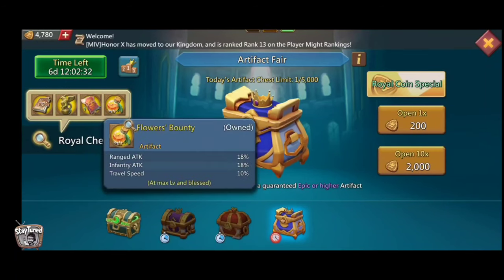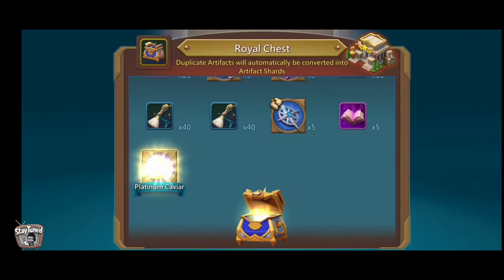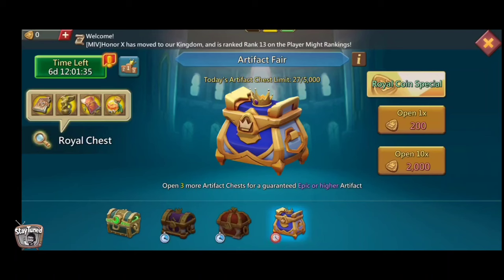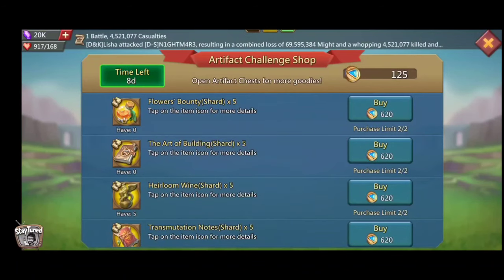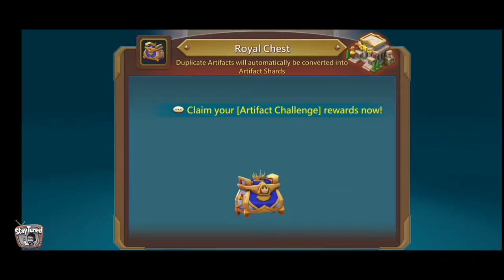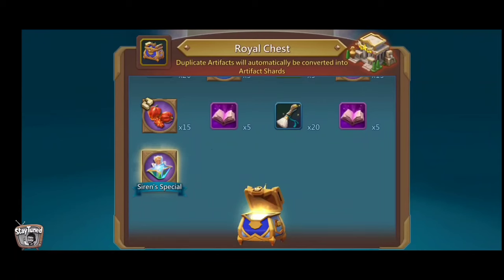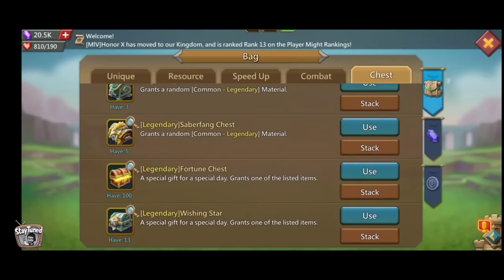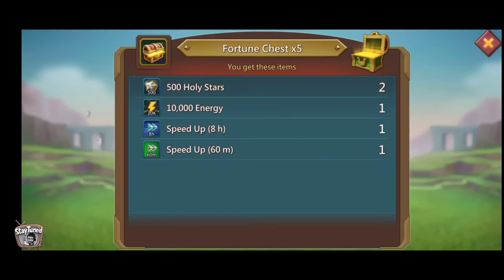Artifact Challenge Lords Mobile! Up to 25% Off Huawei App Gallery Collect Gems & Exchange Coupons